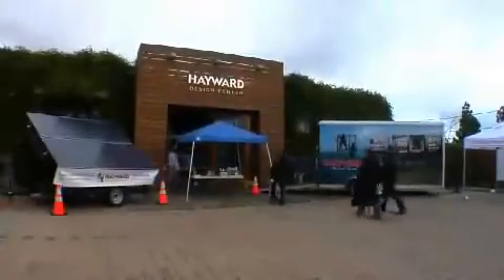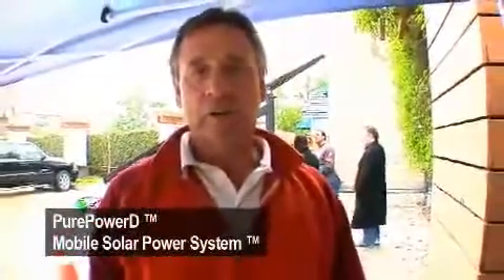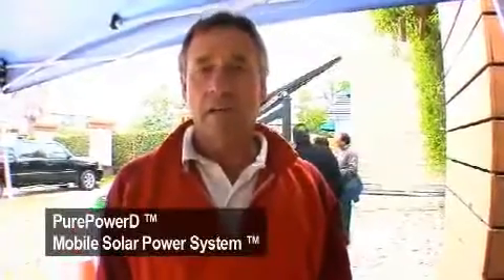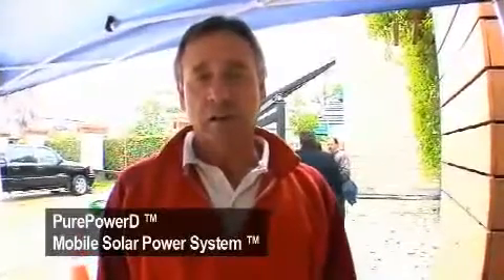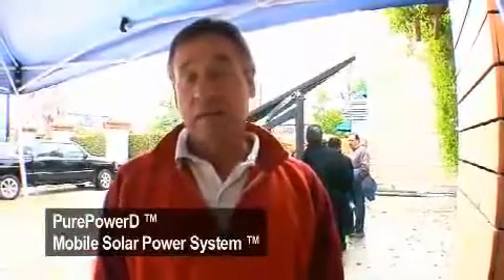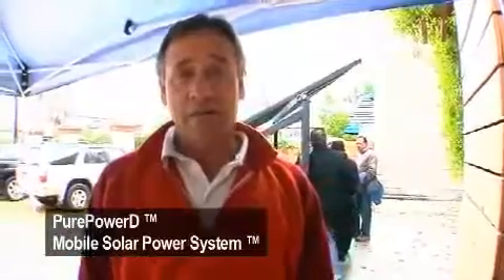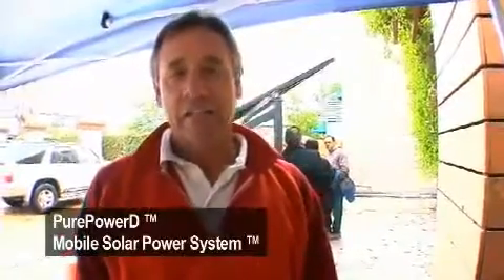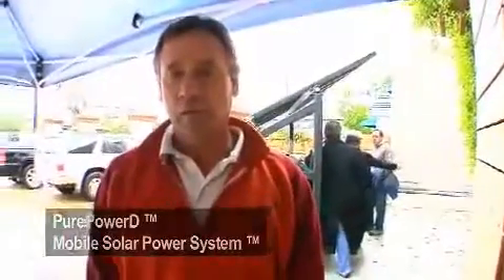Mobile Solar Power Replaces Dirty Diesel Generator on Construction Job Site.mp4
Construction Solution - Pure Power Distribution's Mobile Solar Trailer